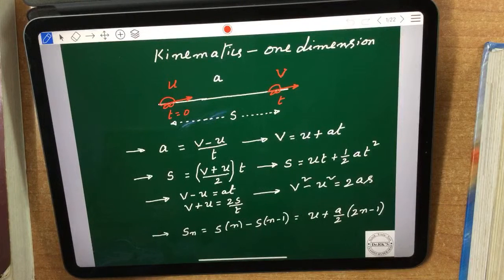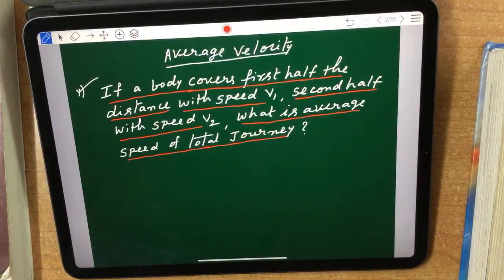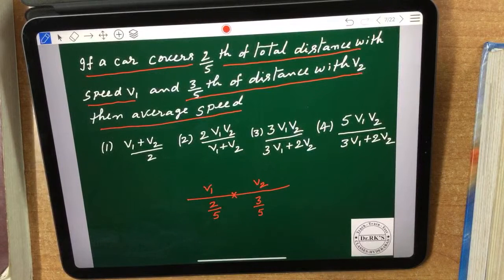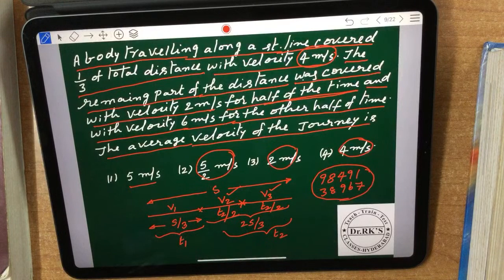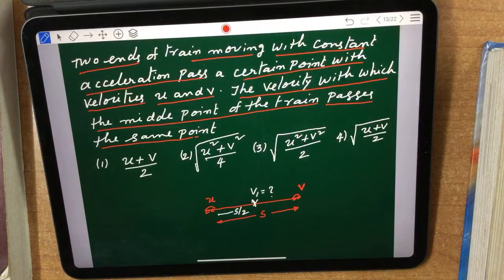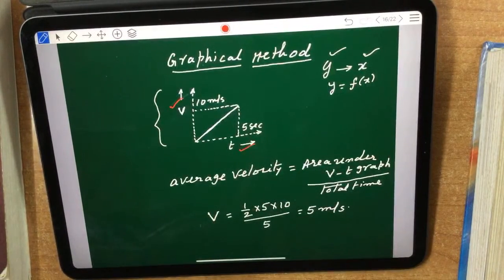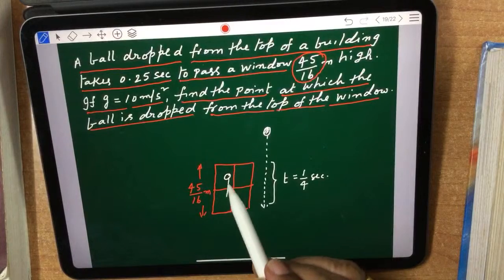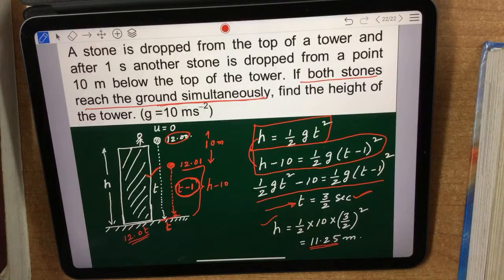KINEMATICS 1D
Problems related to calculation of average velocity discussed
KINEMATICS ONE DIMENSION